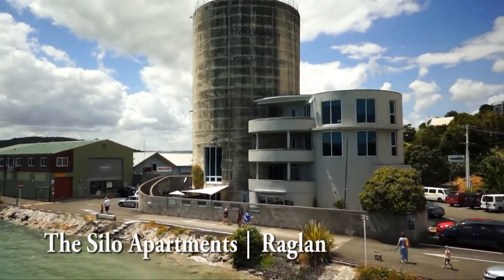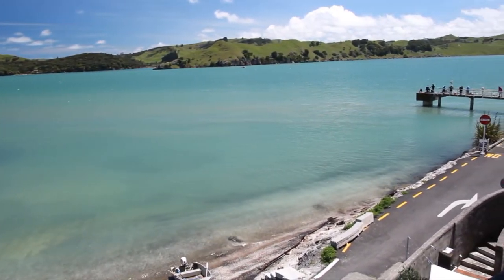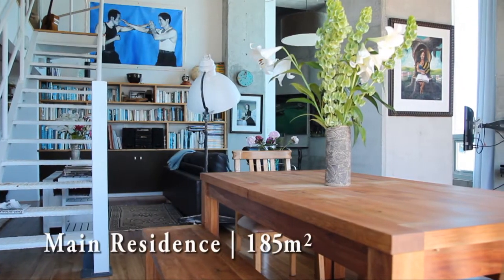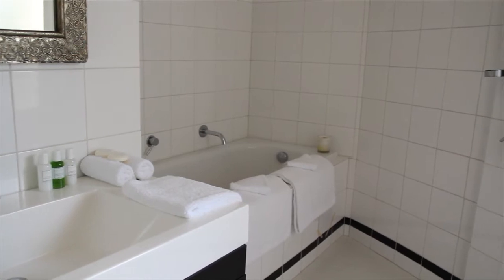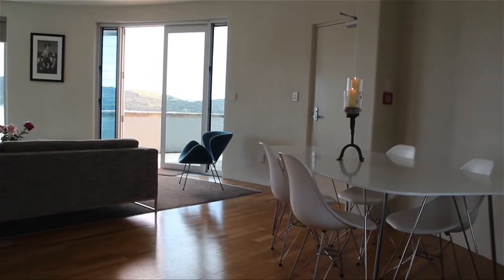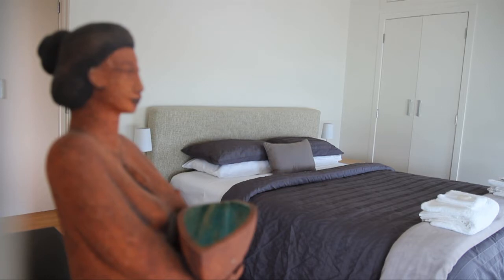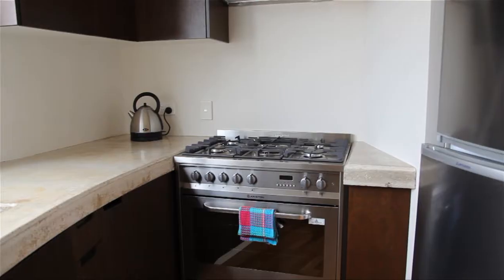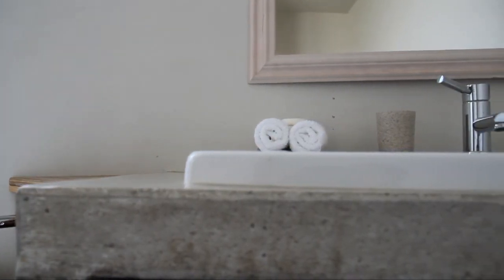Silo's Raglan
Conversion of old cement Silo's in to luxury apartments on the Wharf in Raglan,New Zealand.